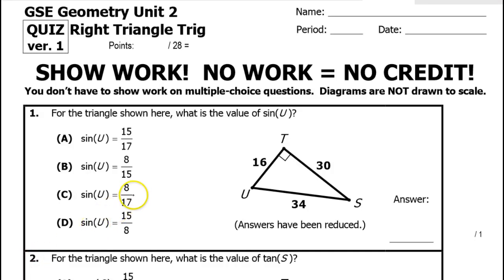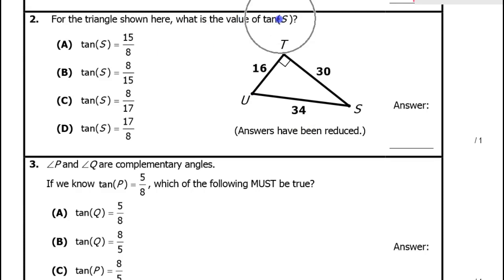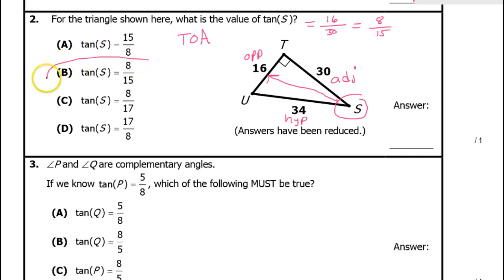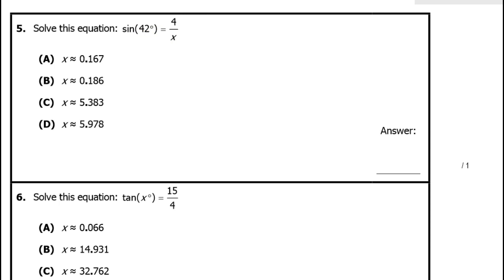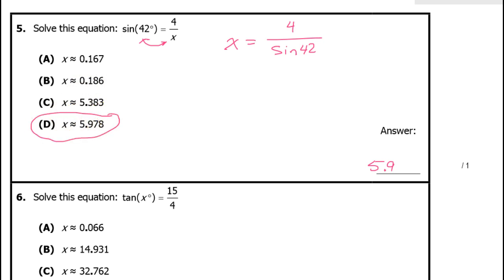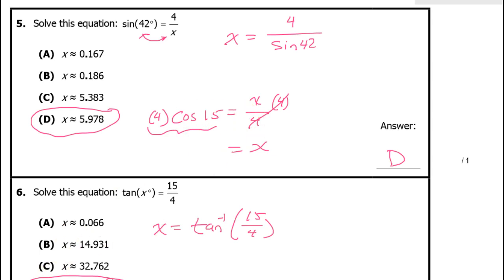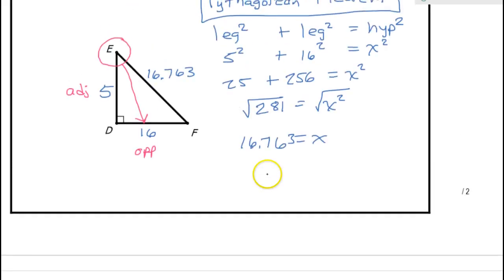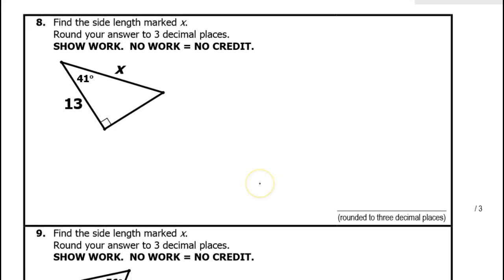Day 7 Quiz - Sine, Cosine and Tangent